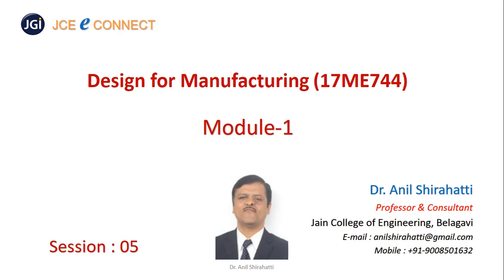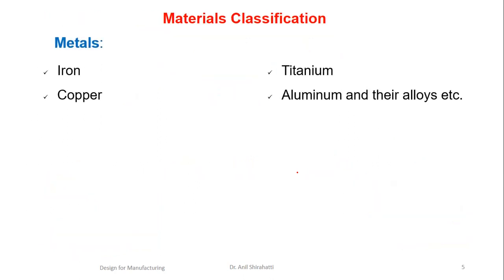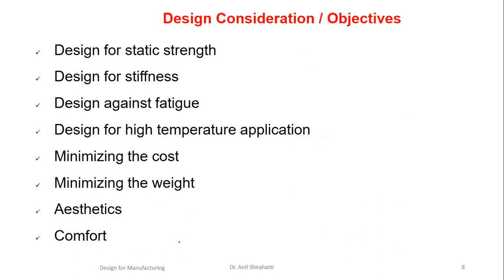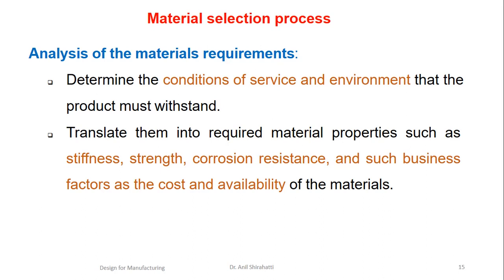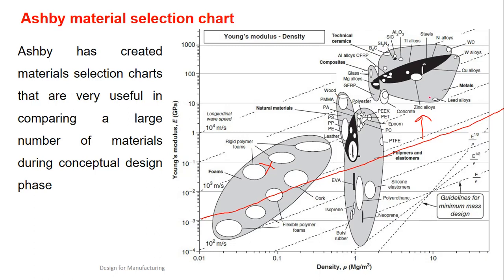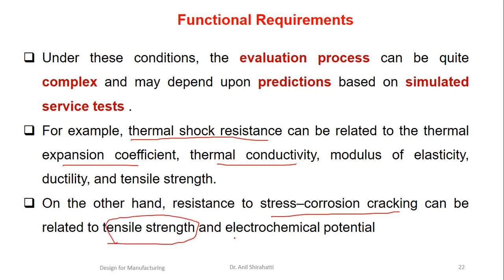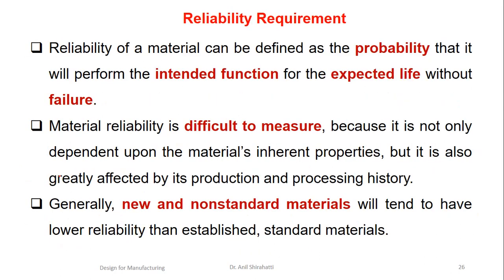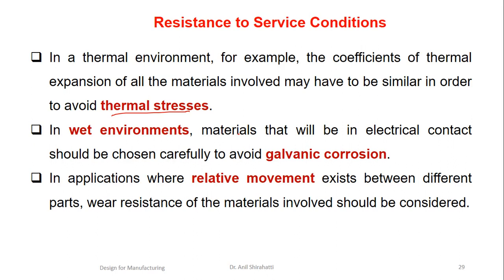Design for Manufacturing : Material Selection and performance (Session : 1_5)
Lecture covers
a) Effect of material properties on design
b) Materials Classification
c) Design Consideration / Objectives
d) Material selection process
e) Ashby material selection chart
f) Analysis of material performance requirements